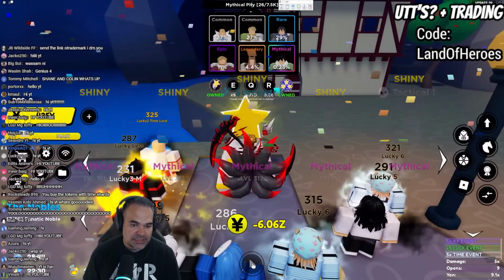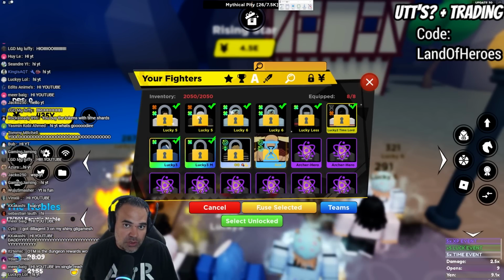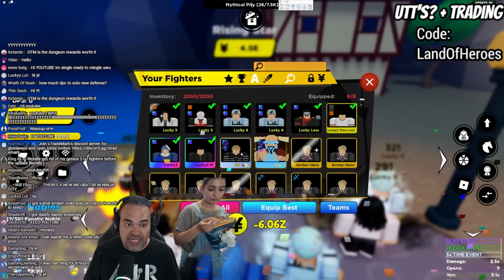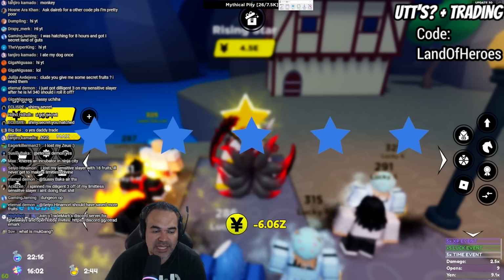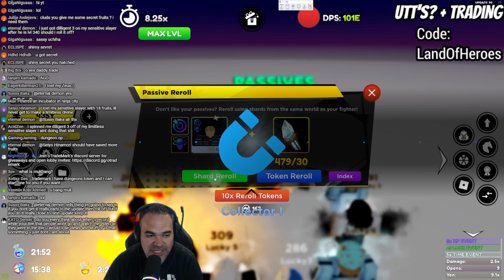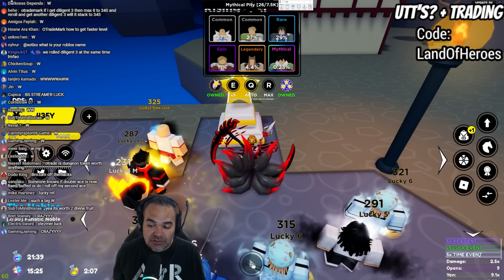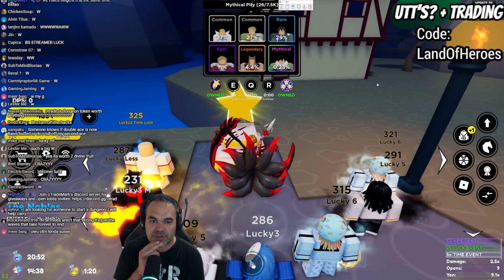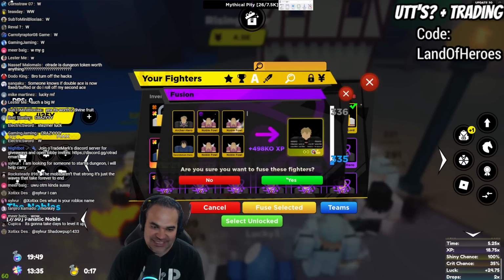NEW Prodigy & Diligent Mythical Passive Guide Anime Fighters AFS Update 30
Update 30 of Anime Fighters has added two new passives to the game. The first passive, Prodigy, levels up your fighters twice as fast. It is basically a Genius 4 passive. The second passive, Diligent, allows your fighters to level beyond the level cap depending on which one you roll. In this video, oTrademark goes over each of the new passives added and helps explain if and when you should keep them. Enjoy!

Hello, my name is Trent aka oTradeMark. I'm just a dad who plays Roblox with his kids. Thanks for stopping by.

Super Island
Ninja Village
Crazy Town
Fruits Island
Hero University
Walled City
Slayer Army
Ghoul Town
Chimera Jungle
Virtual Castle
Empty Dimension
Cursed High
XYZ Metropolis
9 Crimes Island
Destiny Island
Lucky Kingdom
Land of Alchemy
Slimey Island
Flame City
Divine Colosseum
Kingdom of Four
Icy Wastes
The Underworld
Psychic City
The Hole
Ninja City
Time Travel Tokyo